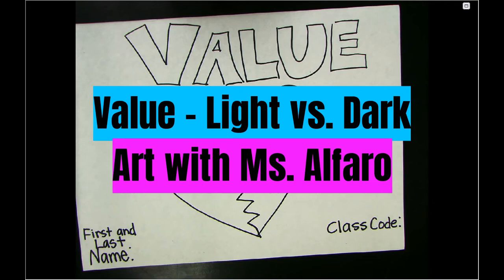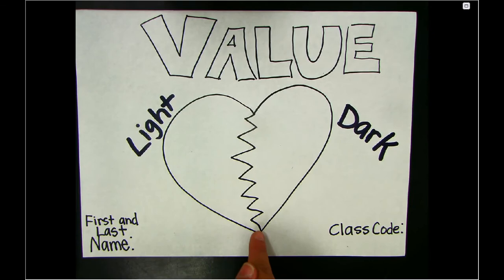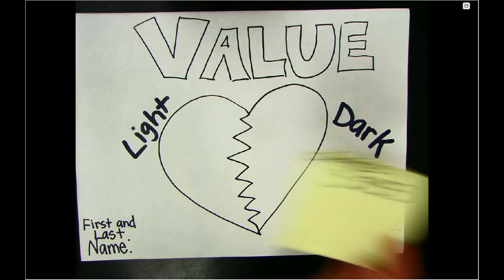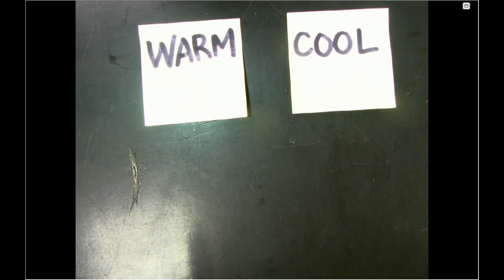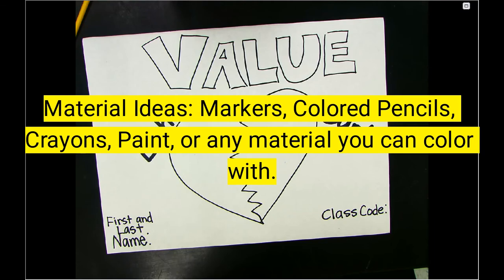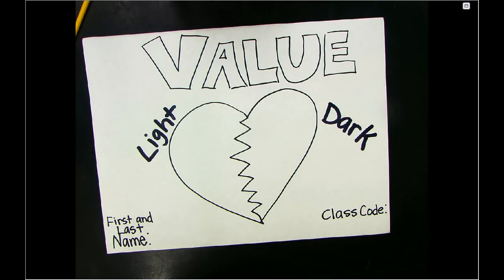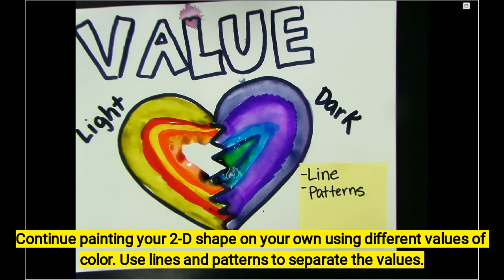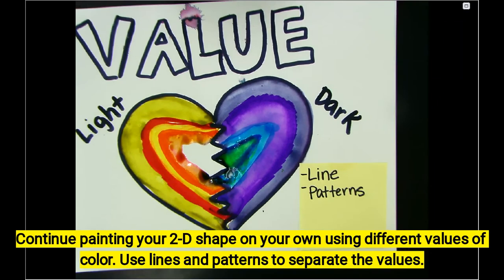Value Light vs Dark Ms Alfaro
In this video, you will be asked to draw a simple 2-D shape to create a Color Value Scale using materials you have with you.